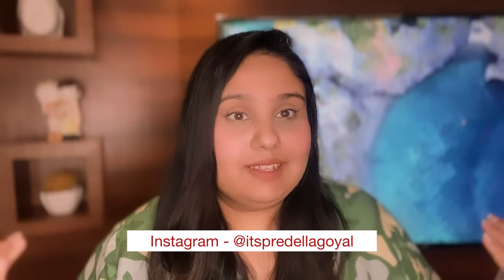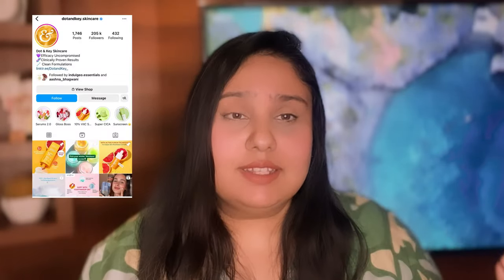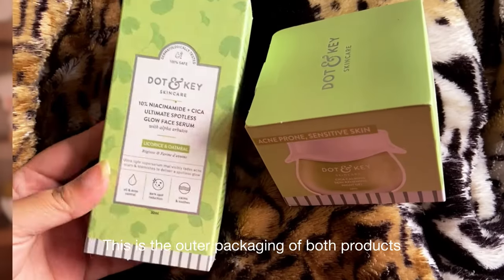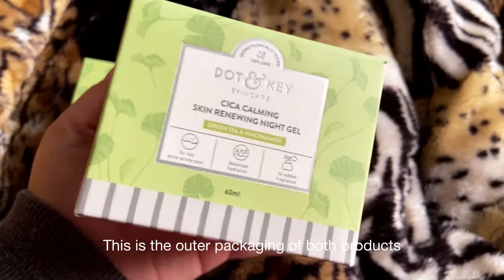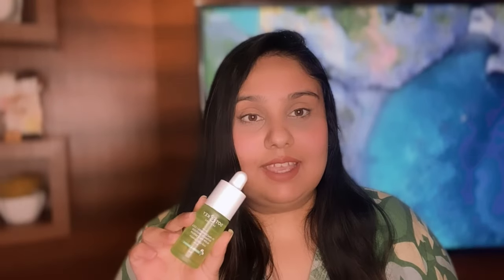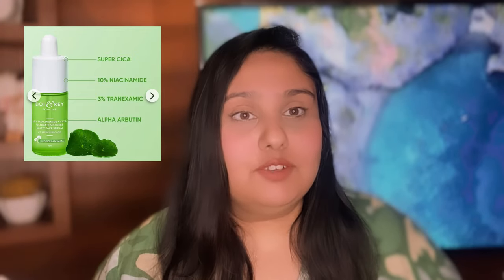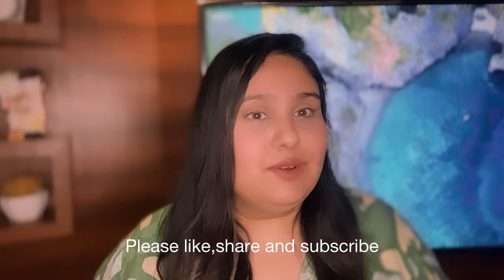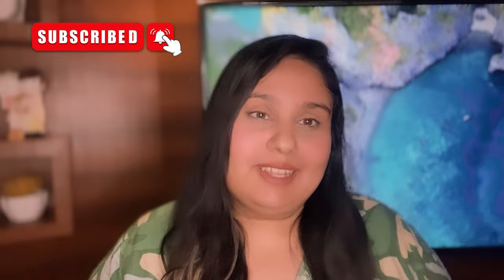Dot & Key 10% Niacinamide Serum | Dot & Key Cica calming skin renewing night gel | Product Review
Dot & key product review | Honest Review | Non-Sponsored | Dot & Key 10% Niacinamide Serum | Dot & Key Cica calming skin renewing night gel

Hi everyone . In this video i will be sharing my genuine reviews on these 2 products. I hope you find it helpful.